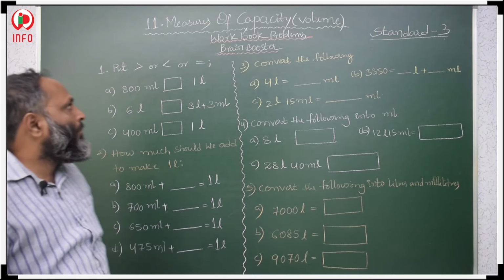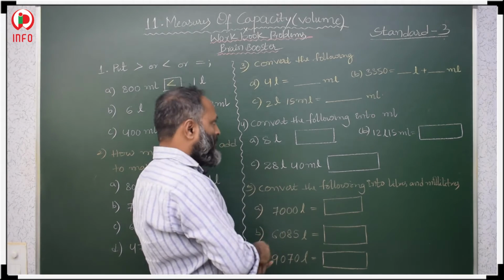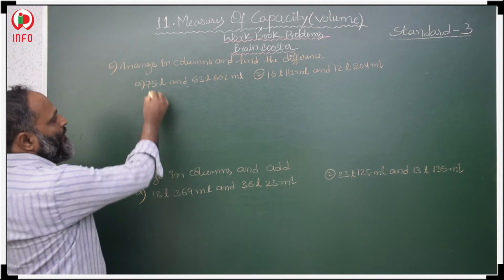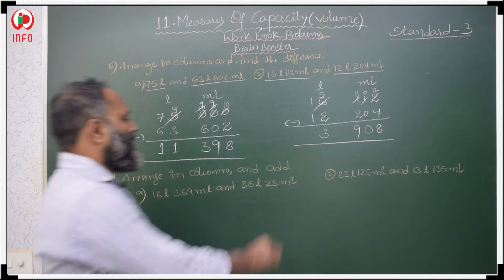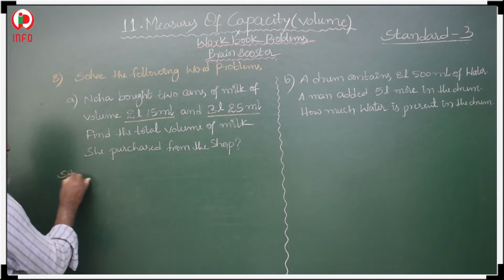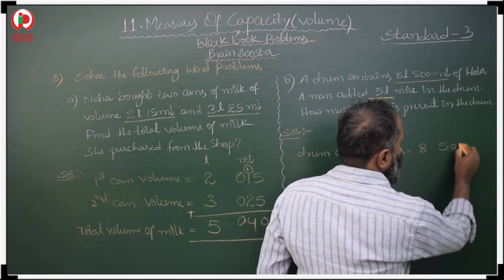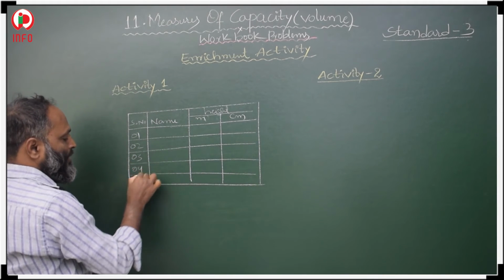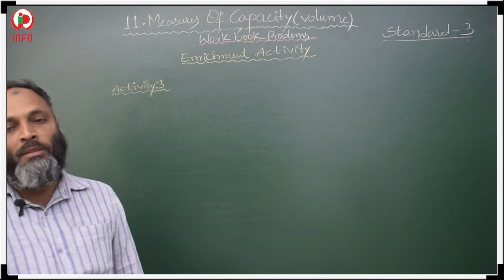11 Measures of Capacity volume GS WB Cls 3 part 4